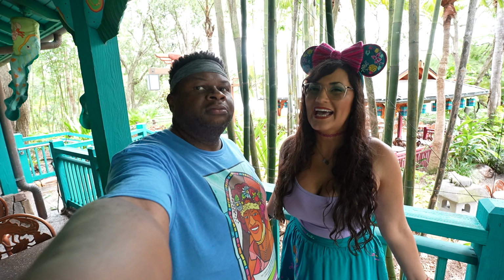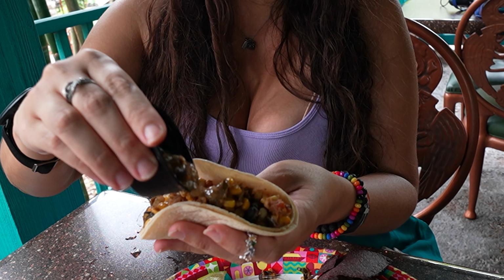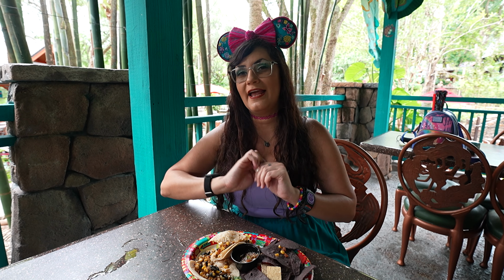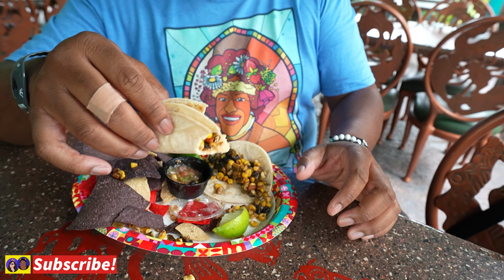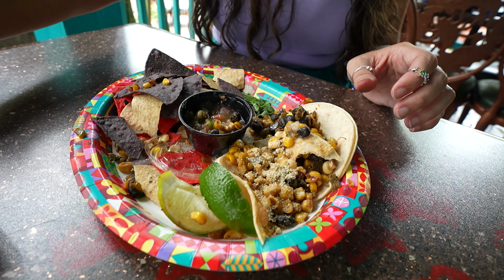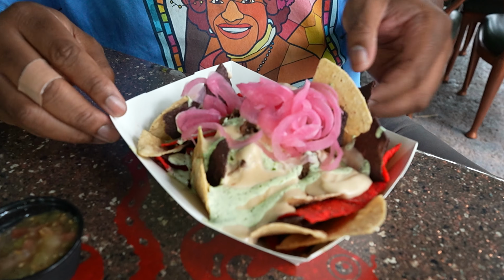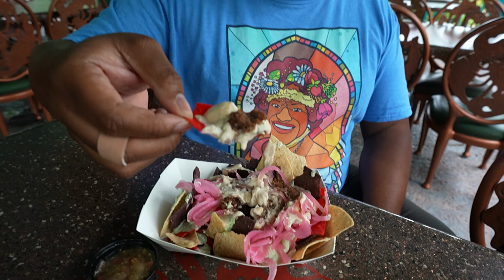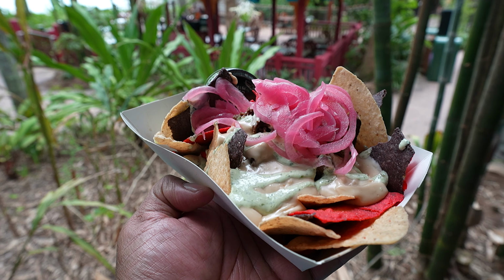Animal Kingdom MENU UPDATE 🐊 Disney World Smiling Crocodile food review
Discover the culinary delights with a vegan disney and theme park dining foodie at Smiling Crocodile nestled in Disney’s Animal Kingdom. Smiling Crocodile is a quick-service gem at Disney World Animal Kingdom that offers a variety of mouth-watering options, from traditional Southern specialties to vegan, gluten-free, and vegetarian delights. Whether you’re craving a hearty meal or a light snack, Smiling Crocodile at Disney's Animal Kingdom has something to satisfy every palate. Enjoy the vibrant atmosphere and indulge in a diverse menu that caters to all dietary preferences. With its convenient Disney's Animal Kingdom location and delicious offerings, Smiling Crocodile is the perfect spot to refuel during your adventure at Disney’s Animal Kingdom. Smiling Crocodile does not accept Walt Disney World annual passholder discounts.
00:00 Welcome to Smiling Crocodile
00:26 Street Corn Tacos (Modified Vegan, Gluten Free)
  Two tacos with corn tortillas, black beans, roasted corn, poblano peppers, and red onion with a side of chips and salsa
03:26 Barbacoa Nachos (Gluten Free) - NEW
  Barbacoa beef on Tri-Color Nachos topped with queso, lime creama, and pico de gallo
05:42 Overall Thoughts on Smiling Crocodile

The Smiling Crocodile offers outdoor seating, connected to Flame Tree BBQ, where guests can enjoy their meals while taking in the scenic views of Discovery Island. Sometimes you can see the Animal Kingdom band go by in their floatillas. The menu includes lighter, vegetarian-friendly and modifiable vegan dining options, making it a great choice for plant-based eaters. The kiosk’s decor reflects the exotic and adventurous spirit of the animal kingdom, adding to the immersive experience.

Travel around with Princess and the Bear on dining adventures through Disney World, Universal Studios, Orlando and beyond! Our foodie adventures offer a unique perspective on theme park dining, comparing omnivore and vegan options side by side. Dive into our honest reviews and ratings of Disney or Universal diverse cuisine, from allergy-friendly bites to plant-based delights. Whether you’re an omnivore, pescatarian, vegetarian, vegan, or on a gluten-free diet, we’ve got your taste buds covered with the most scrumptious selections around Walt Disney World, Universal Studios Florida, and beyond.

Explore with us:
Walt Disney World and Universal Studios Florida, the surrounding resorts, and more
Comprehensive comparisons of non-vegan vs. vegan theme park eats
Foodie guides to Orlando’s local eats and food festivals
In-depth insights on vegan products
Delicious DIY home cooking tips and tricks
Whether you’re a flexitarian, full-time vegan, vegetarian, gluten free, or traditional theme park foodie, Princess and the Bear are the go to foodie-fessionals source for the ultimate theme park food experience and your number one choice for foodie info-tainment.

New videos post every Monday, Tuesday, Wednesday, Thursday, and Saturday at 12pm Eastern. Until next time we foodie and chill together!

Mail:
Princess and the Bear
4630 S Kirkman Road Unit 221